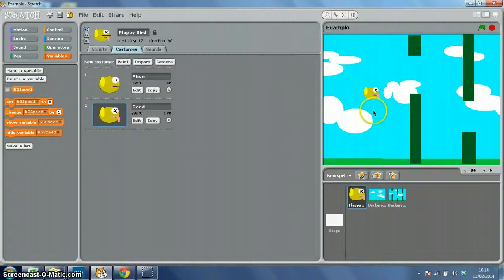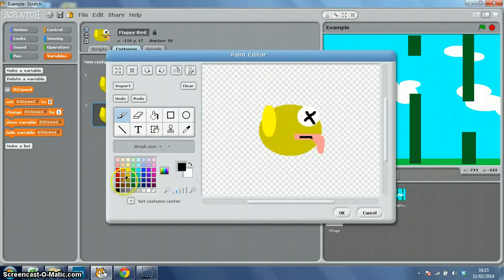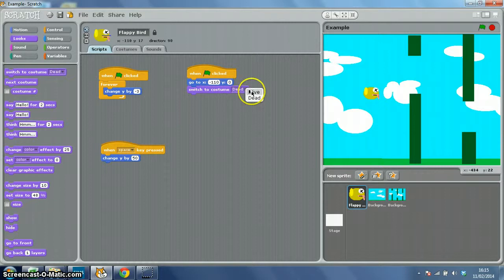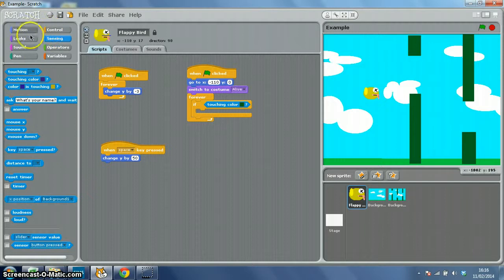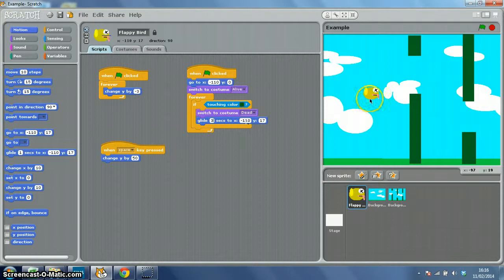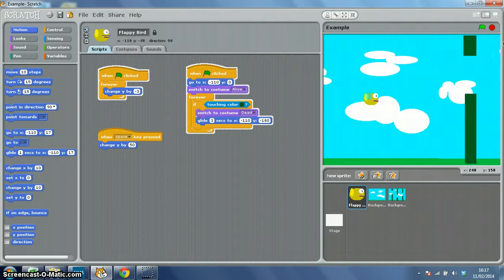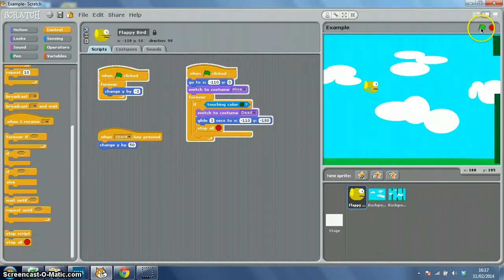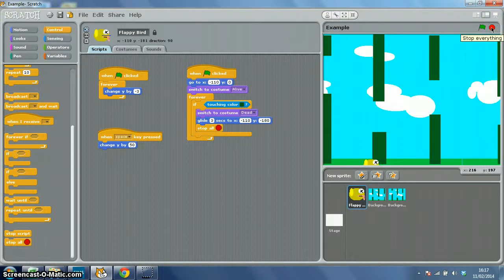3 Hitting Pipes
Changing costumes when hitting a pipe.